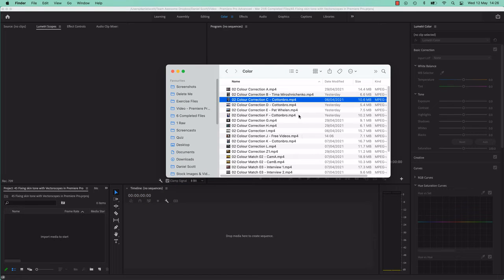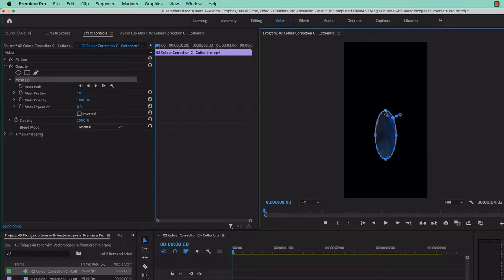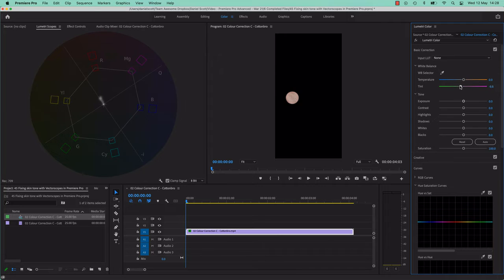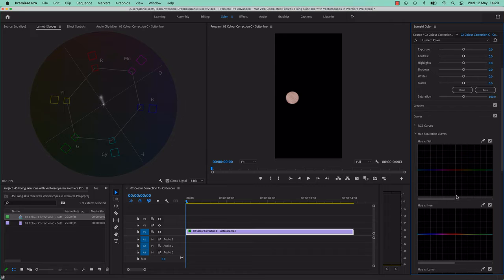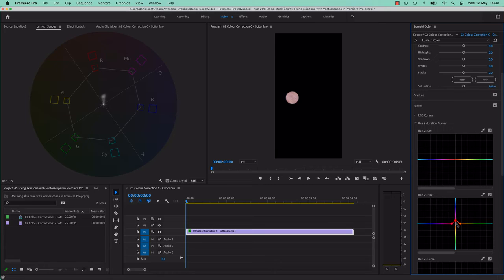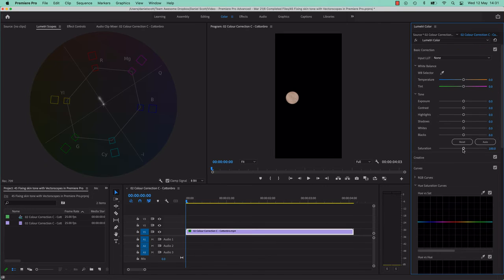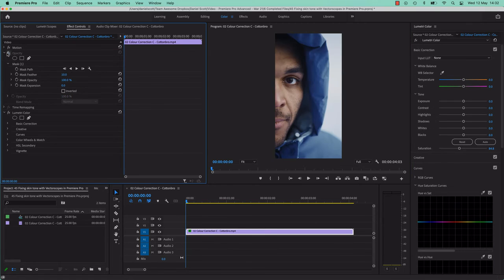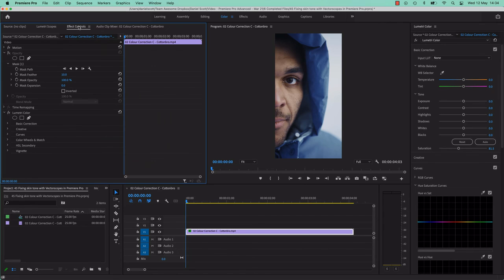045 Fixing skin tone with Vectorscopes in Premiere Pro